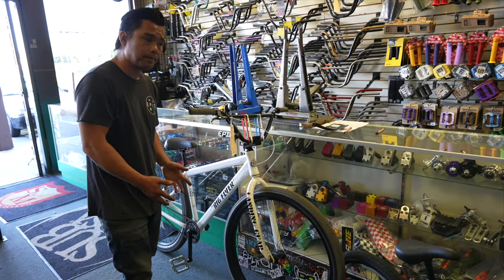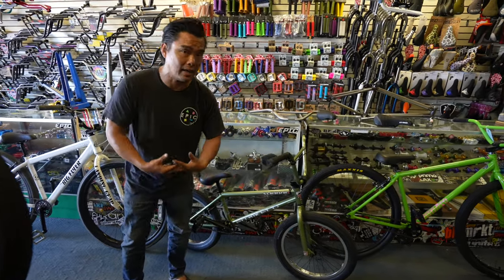BIKE LIFE vs BMX! Whats the big difference?!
we discuss all the differences between "Bike Life", Wheelie bikes, 29ners, 26ers, 24 inch bikes and BMX or 20" bmx bikes.